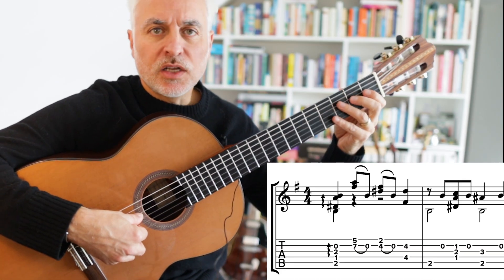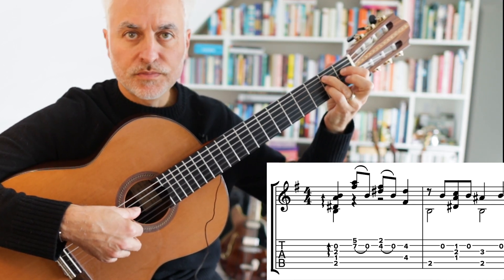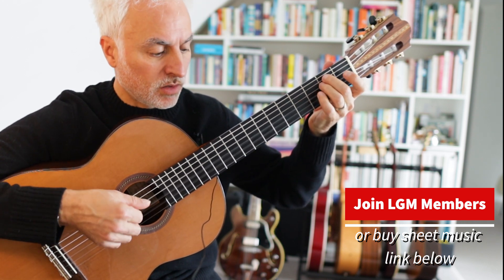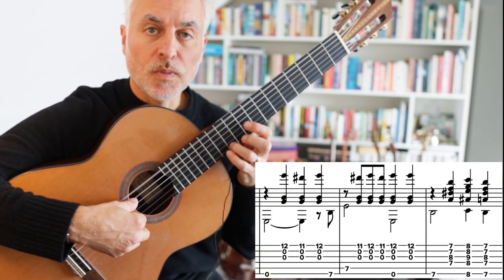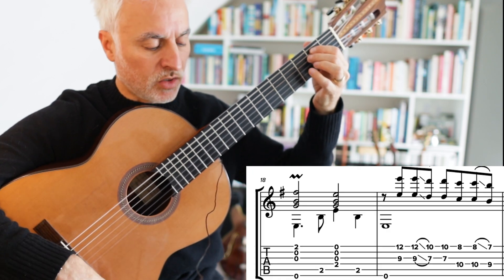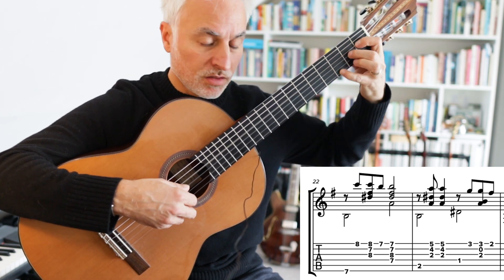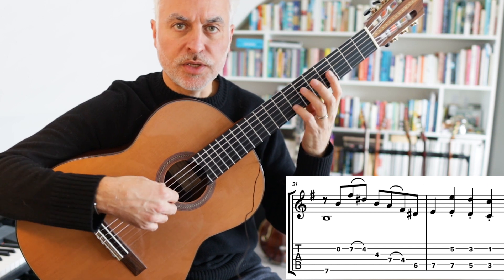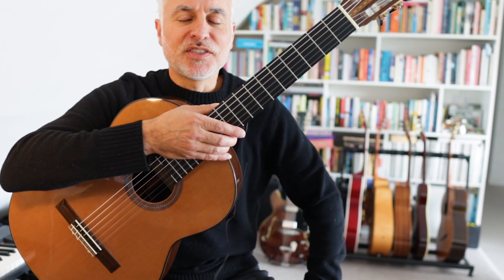La Cumparsita Guitar Tutorial (Rodriguez)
We'll work through my arrangement of La Cumparsita this famous tango by Rodriguez. It's a fingerstyle/latin arrangement suitable for intermediate players.
00:00 Intro
00:07 Descending octaves
00:16 bars 1-2
00:43 pivot first finger for B7
01:04 Em - bars 3 4 - pulls offs on 2nd string
01:50 12th fret Am - bars 9 -10
02:35 Em - bars 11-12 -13
02:53 B7  octaves - bars 14 - 15
03:11 Verse - Em - bars 16-17
03:28 descending octaves bars 18-19
03:54 bars 20-21
04:04 B7 bars 22-23
04:29 Em - bars 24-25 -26
04:38 E7 - bars 27-28
04:51 12th positions - bars 29-30
05:02 turn around - bars 31-32

Get  access to the guitar arrangements on this channel PDF/TABs